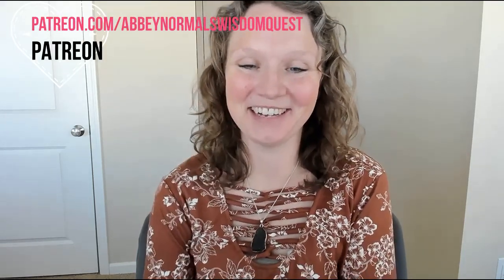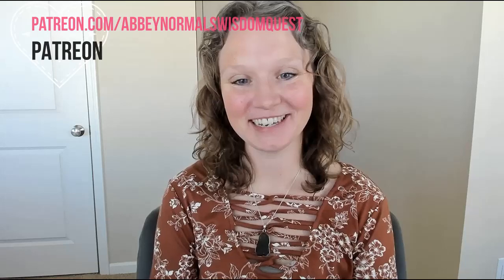Understanding Demonic Energy ❤️ Abbey's Psychic Services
Hello Everybody! This follow up session dives deeper into the understanding of demonic energy.

Where I share weekly videos for Human Ascension. I channel my Higher Self and Spirit Guides, along with a variety of spirit consciousness, including Historical People, Christ Consciousness Figures, Deities, and Archangels.  I explore a variety of Spiritual Topics, Psychic Development Tips, Spiritual Healing Meditations, Full Moon/New Moon Reports, and More!  I also delve into Alien and Inter-Dimensional channeling and topics.